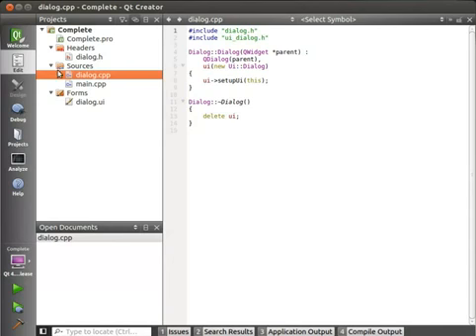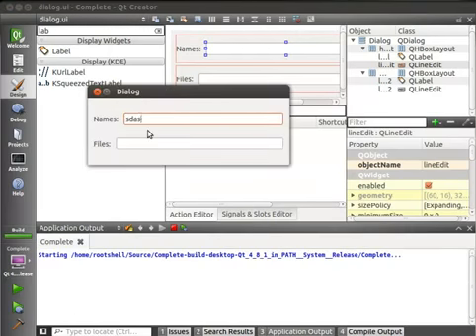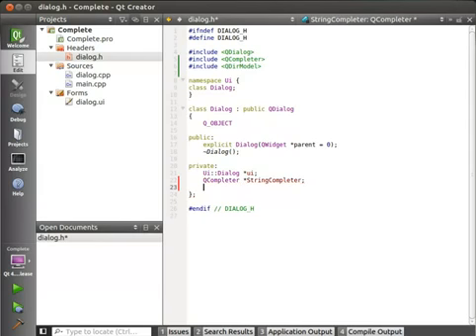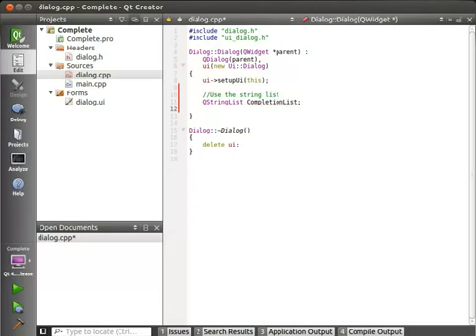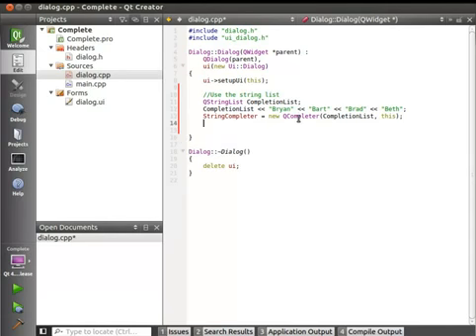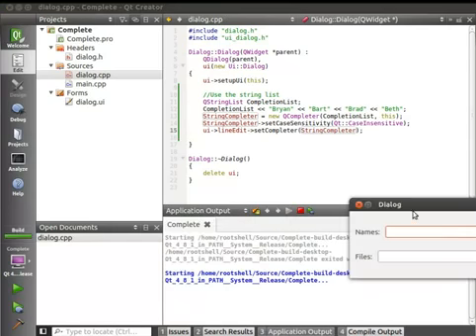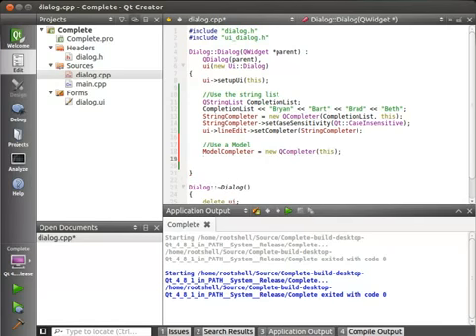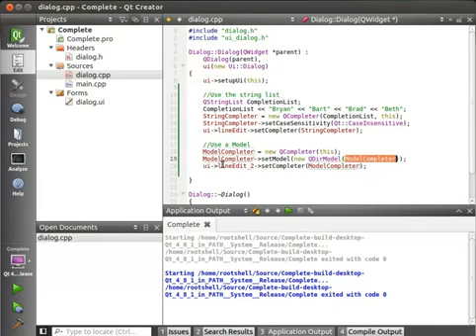C++ Qt 106 QCompleter